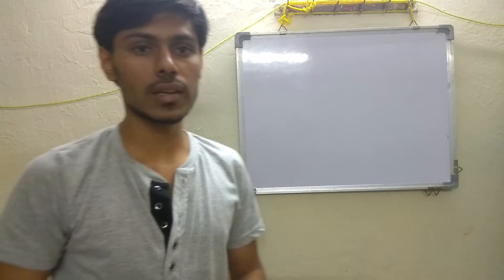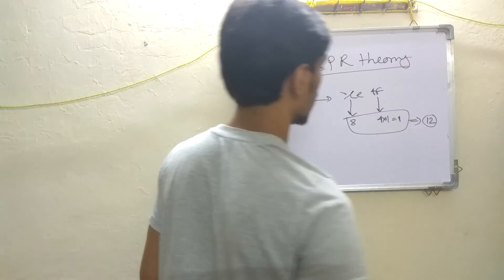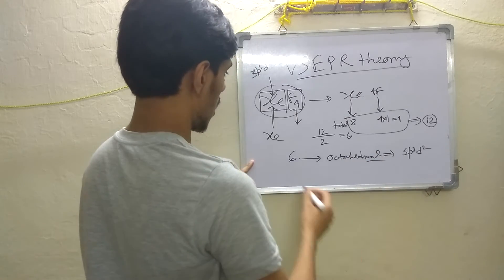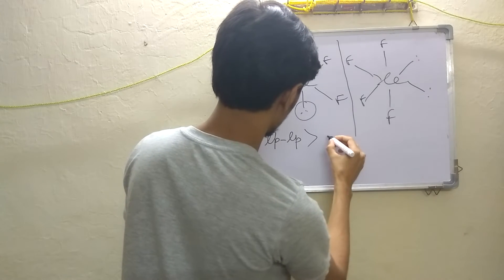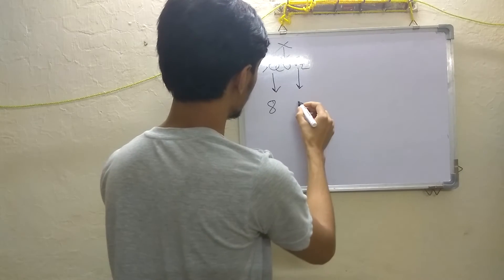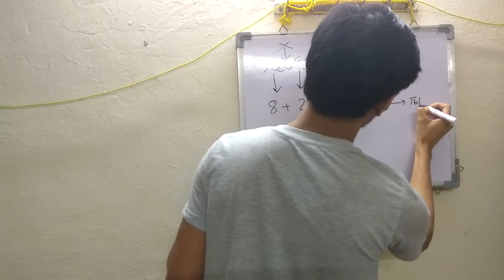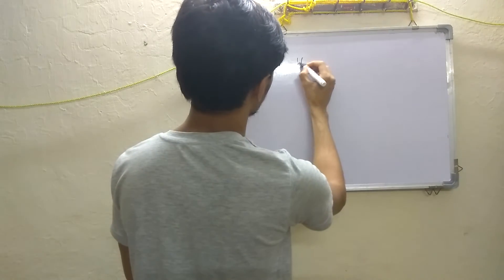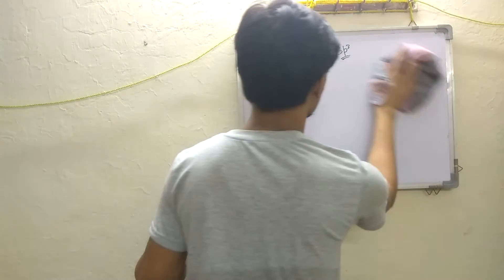Vsepr theory, short-cut trick to solve problem in 30 seconds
For jam, gate, net